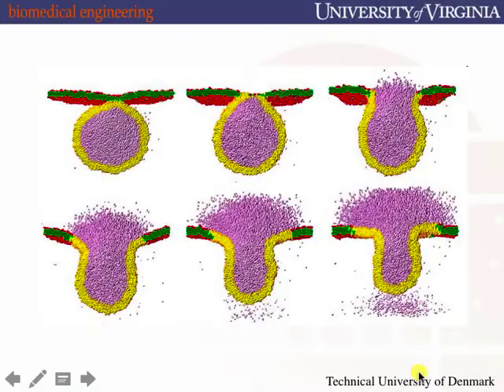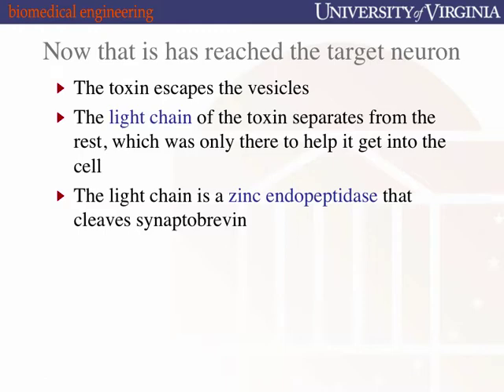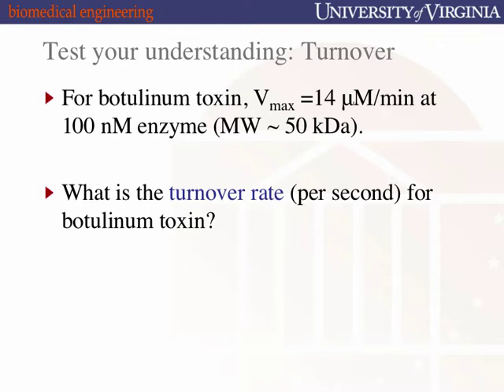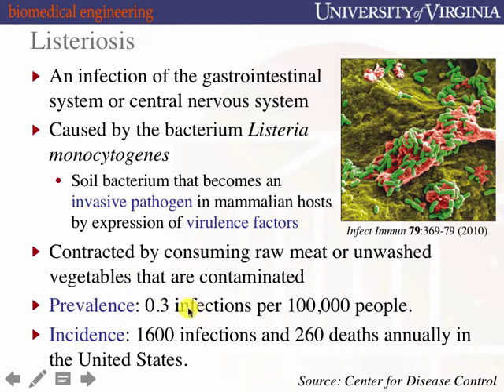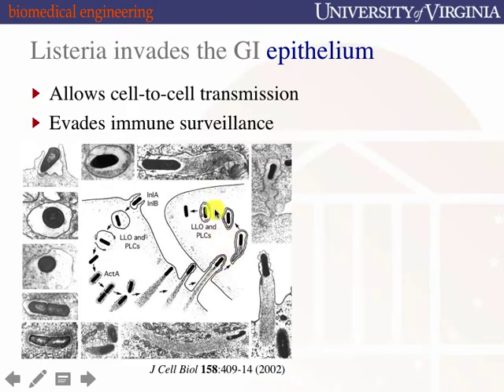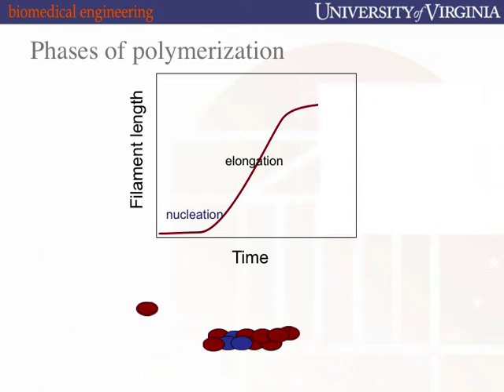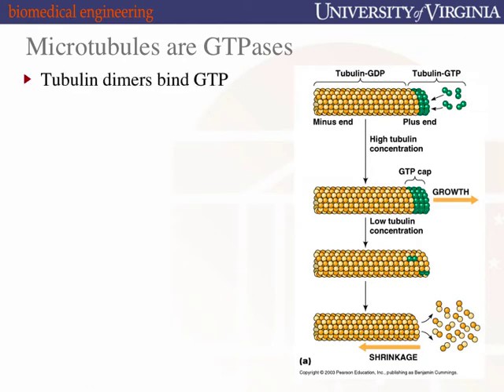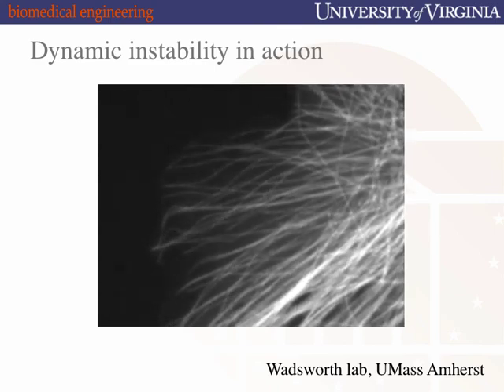Enzymes Cyto 2018Fa mod for 2019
Replacement lecture recording for 2019_Fa_BME2104 Sept 5, 2019